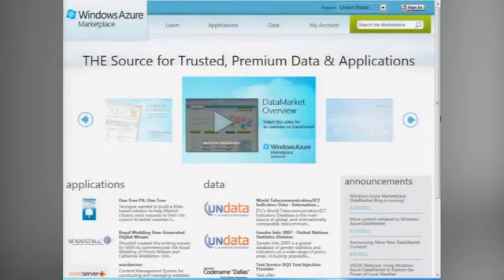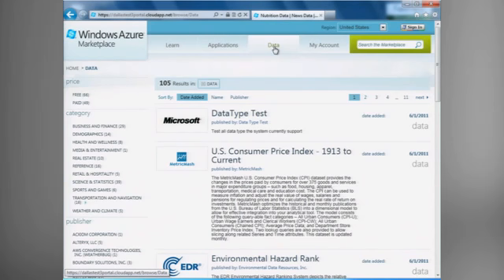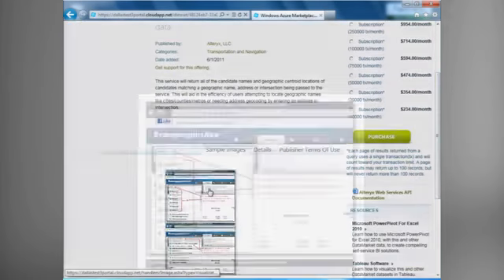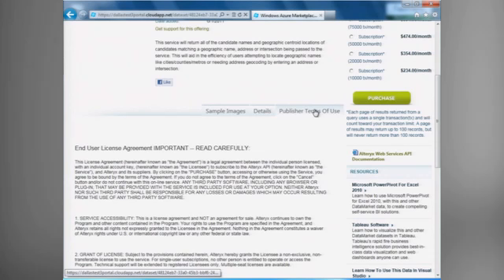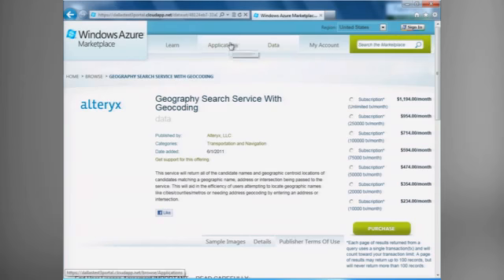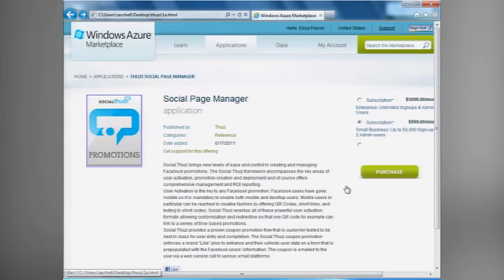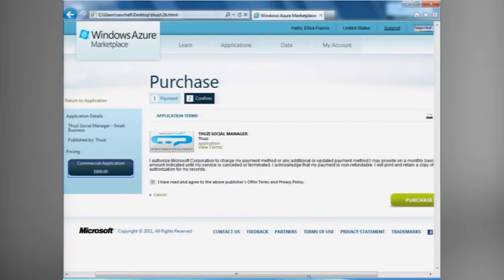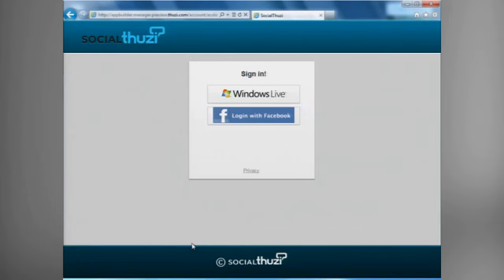s2softpro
S2Softpro is an Indian based service provider software company. We can provide creative web design, artistic-logo design and web development solutions along with web hosting services like Domain Registration, Domain transfer, web site hosting and many more.

We use most emerging techniques and technologies like DOT NET, JAVA/J2EE, PHP, Joomla, Word Press, Android and iPhone Applications etc for providing the best solutions to our esteemed clients.

We follow the complete SDLC and industry oriented methodologies to implement the solutions in a best way. We compete ourselves in providing and implementing new software in all our services with the motto to customize our products for client delight.

Our team consists of experienced software professionals who are highly proficient in life-cycle development and have expertise in developing world class commercial applications that meets business and technical requirements.